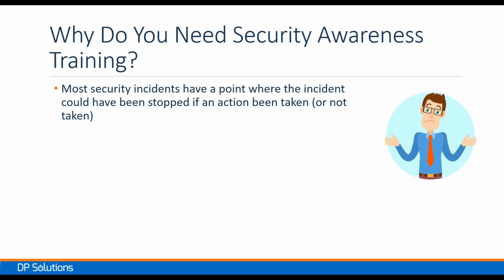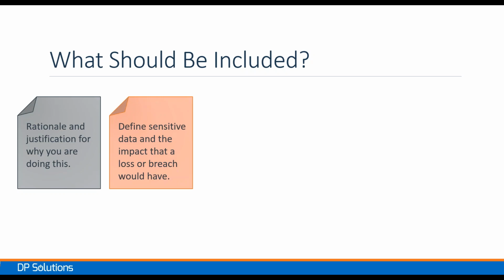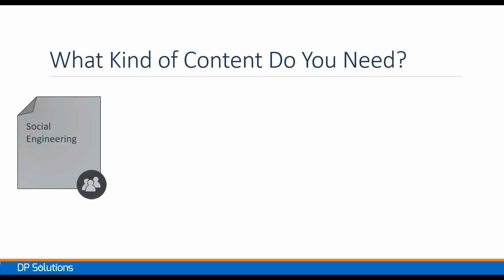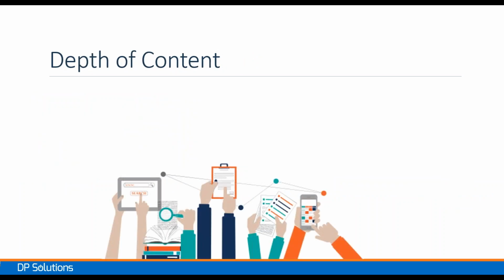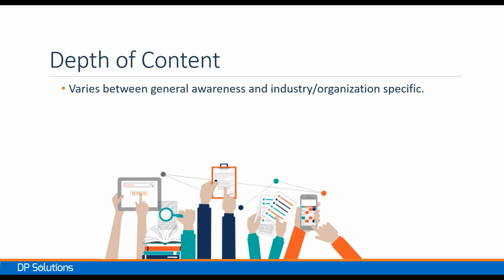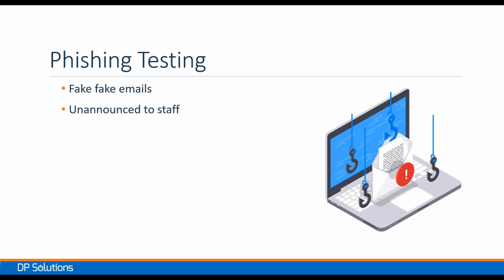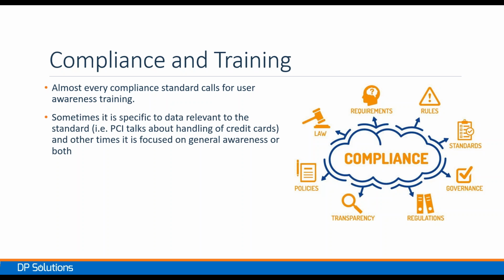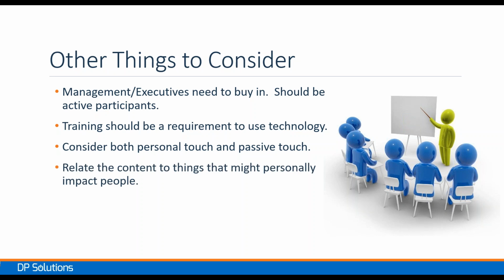How to Create the Ultimate Security Awareness Training Program for Your Staff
Everyone knows that to protect your organization, you need security tools like firewalls, Antivirus, endpoint detection, etc.  However, many businesses overlook the importance of having a workforce that knows how to act responsibly with their day-to-day technology usage.

Even with top-of-the-line IT systems in place, employees must learn how to avoid the dangers that expose them to cyber-attacks in the first place.

Tune in to DP Solutions latest webinar to learn the essential strategies for developing an effective and comprehensive Security Awareness Training program.

From this webinar, you will learn:

* The types of content on which to educate your staff
* How often to engage in security awareness training
* Various ideas for security awareness training programs
* What an effective Phishing testing and reporting program looks like
* How compliance standards can impact security awareness training
* Using positive reinforcement to engage employees, keep their interest and ensure information retention

Who Should Watch:

C-Level executives, managers and any staff members who want to learn security best practices to protect their information.

Meet Your Presenter:

Ben Schmerler is a Senior IT Risk Advisor at DP Solutions. Ben works with organizations to develop a consistent strategy for not only technical security, but also policy & compliance management, system design, integration planning, and other practice-level technology concerns.